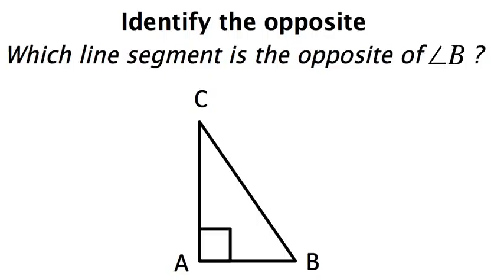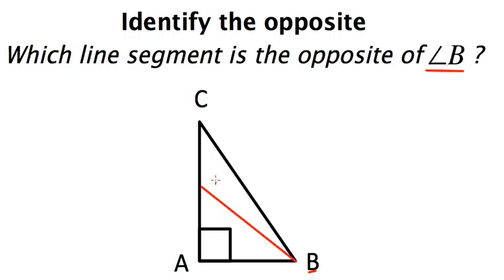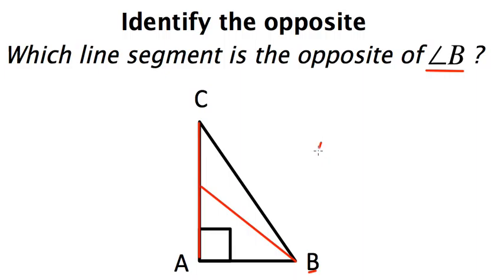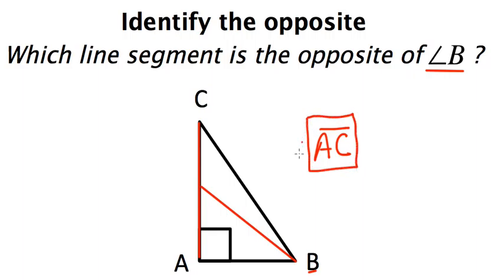IDOppositeSide A 01